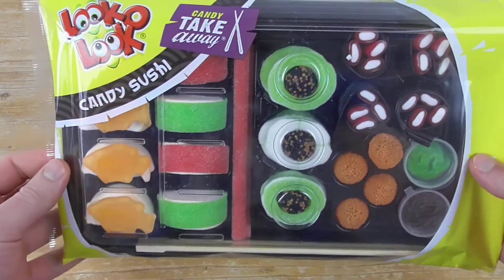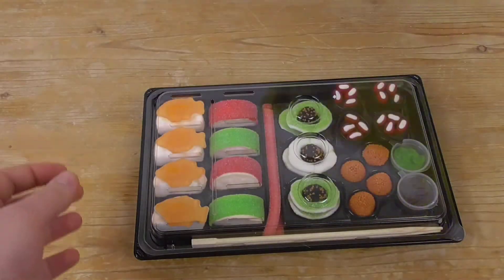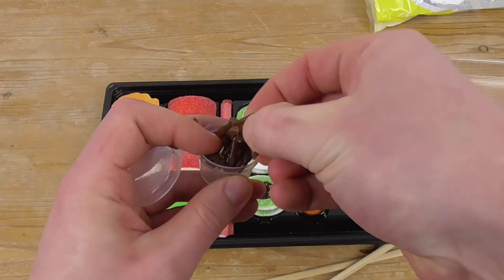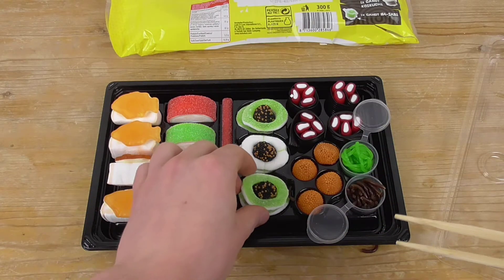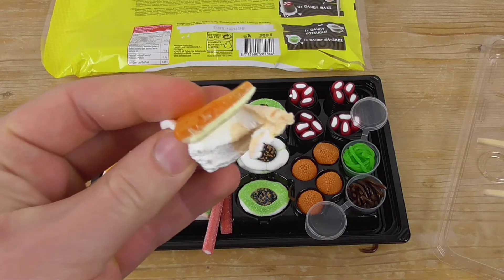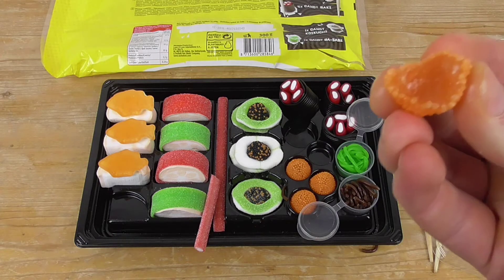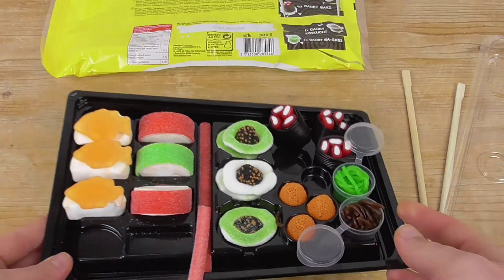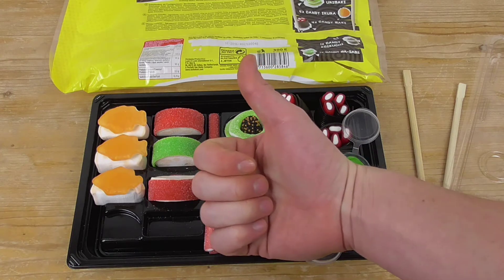Candy Sushi Box to Go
Found this lovely box of candy sushi when I went shopping yesterday! Need to buy it and shot it to my audience :) Enjoy!

►►Unboxing 1:31   ►►Tasting 2:50  ►►Ranking 9:07
►►►► Rank 9.5/10
 →HTLL#184